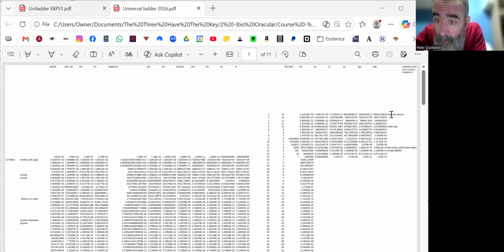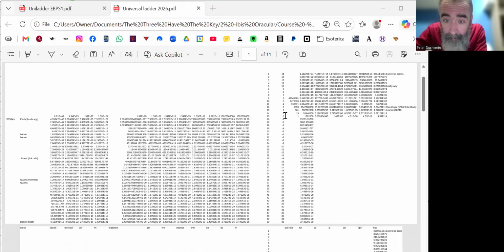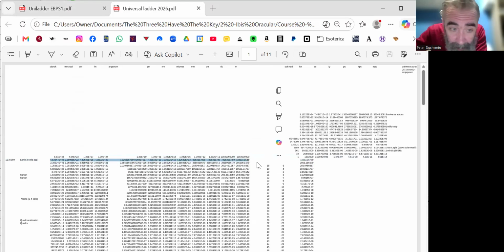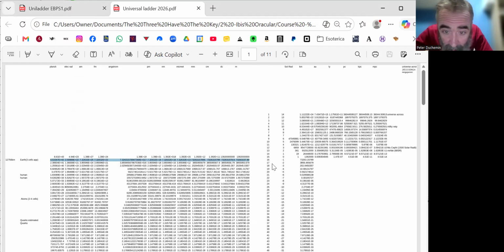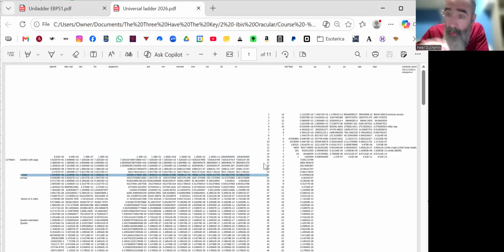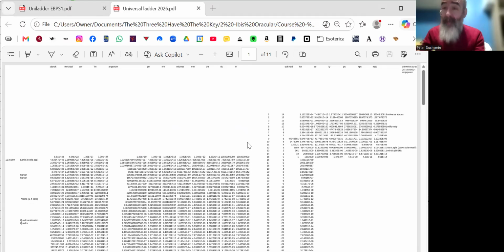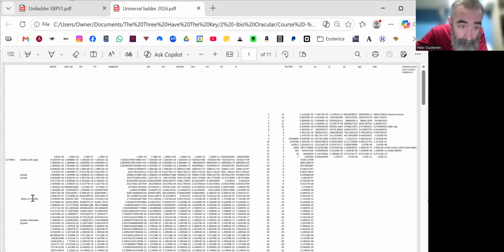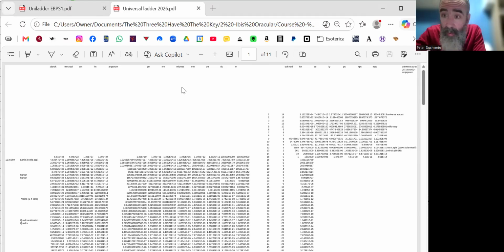Realist Astral Projection 3 2